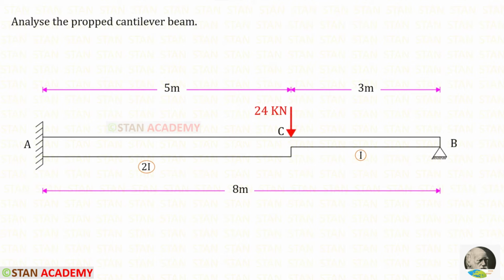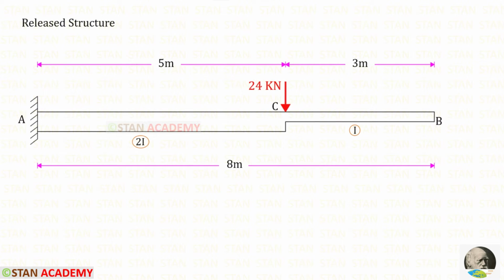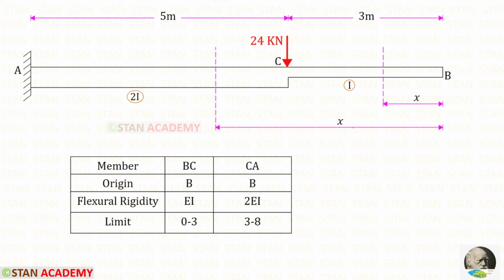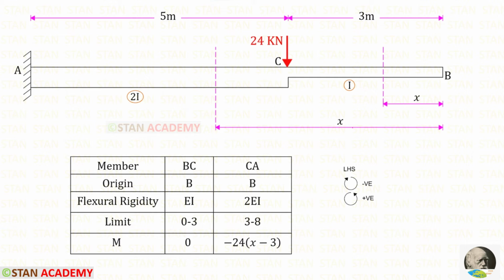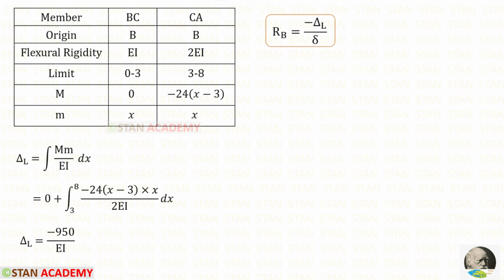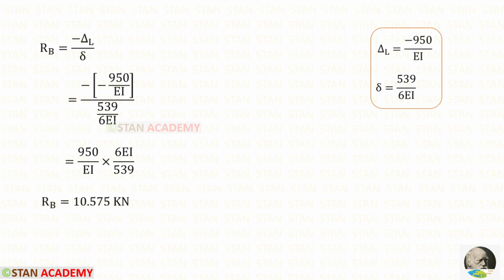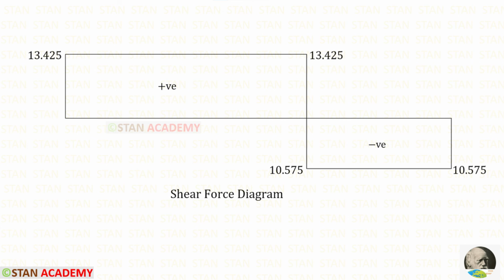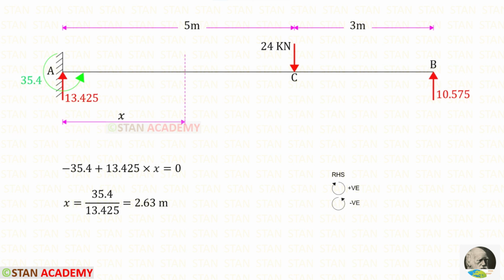Analysis of Non - Prismatic Propped Cantilever Beam ( Consistency Deformation Method )